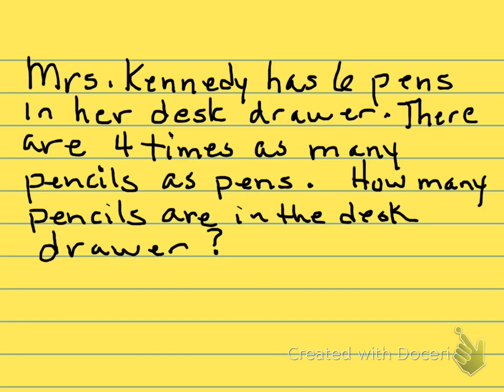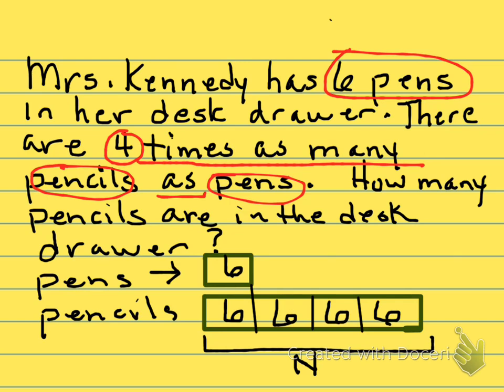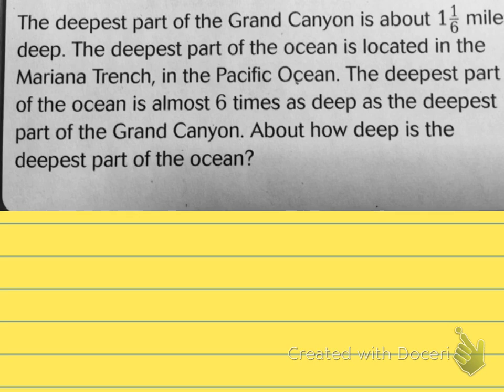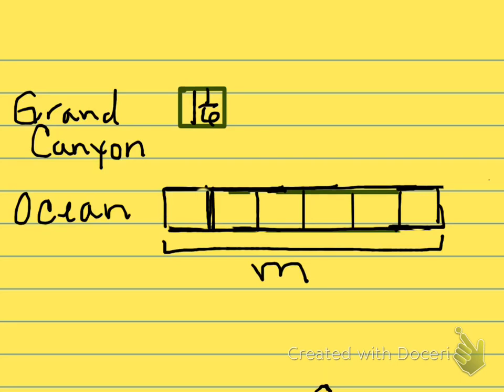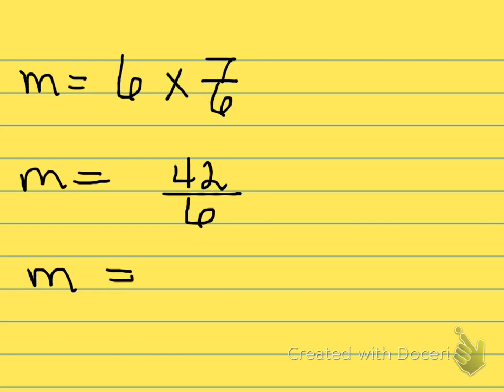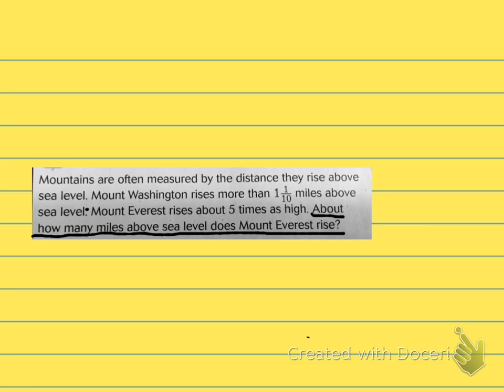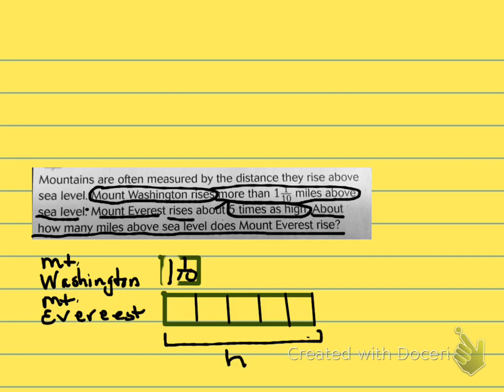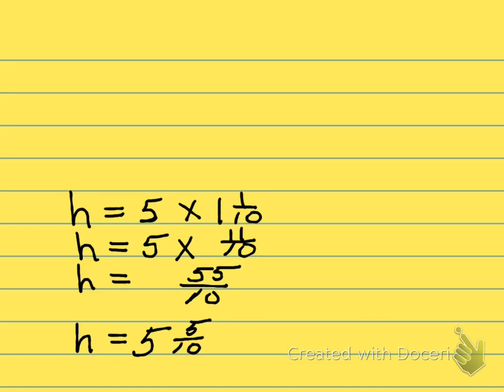4th Grade Lesson 8.5